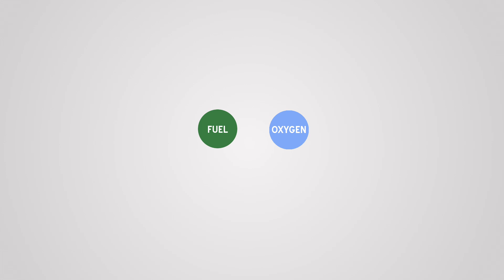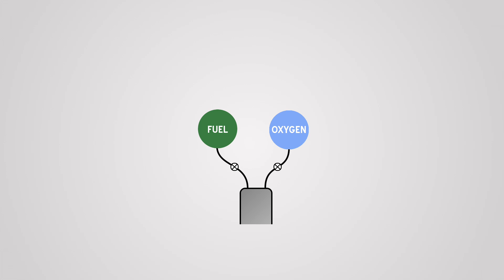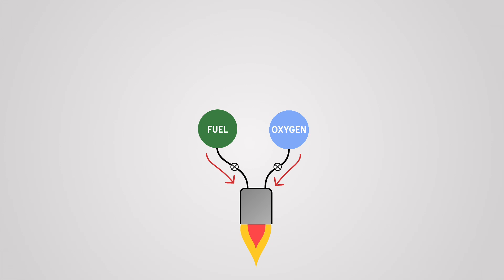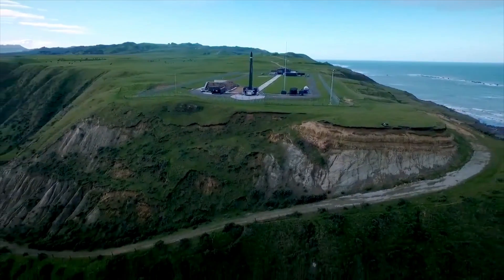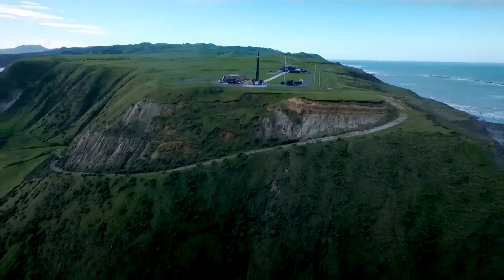How Rocket Engines Work - Part 2 - Flow and Pressure